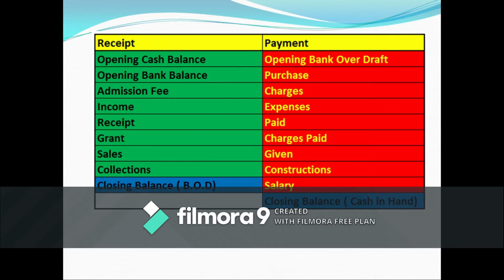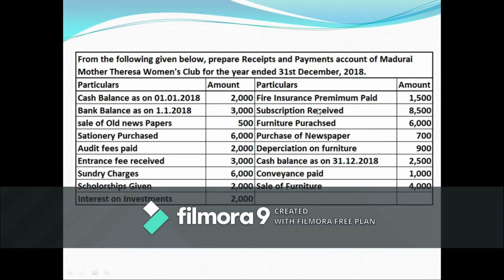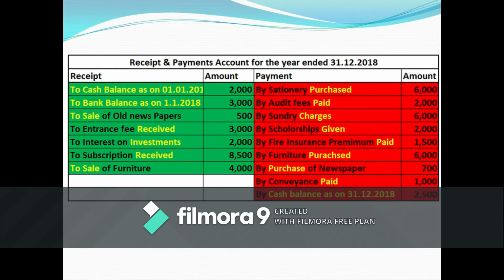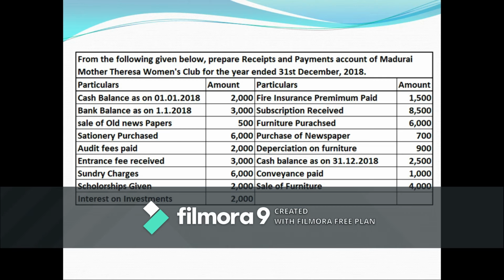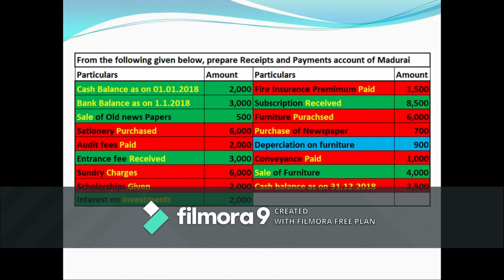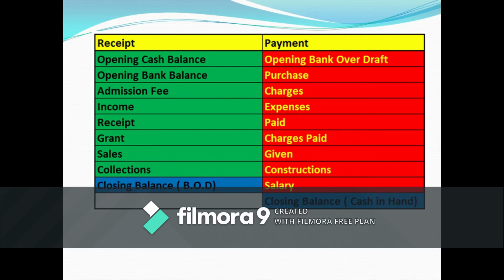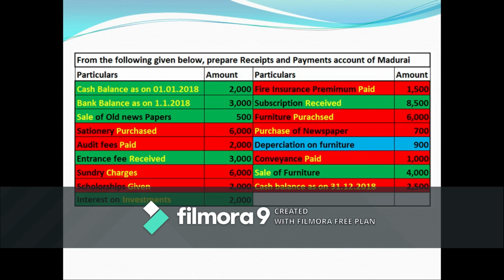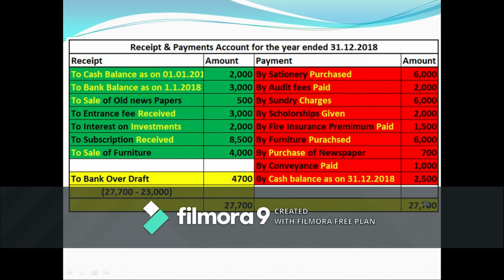NPO - Receipt & Payment Account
NPO Excerise No:3,4 & 5 Page Number 71 & 72